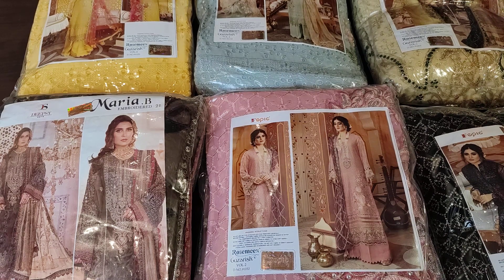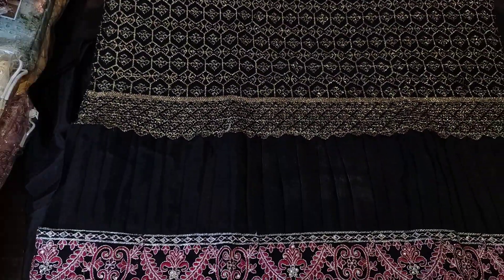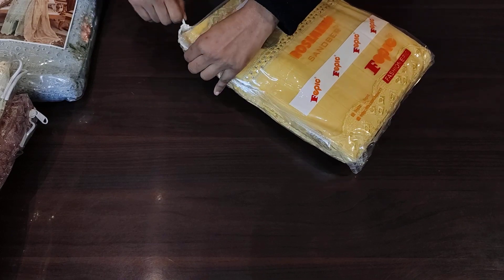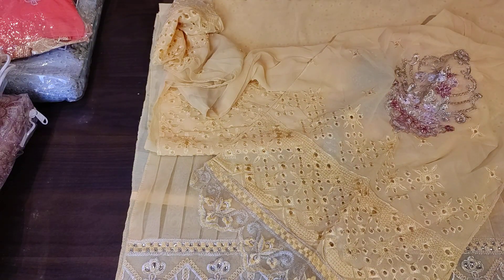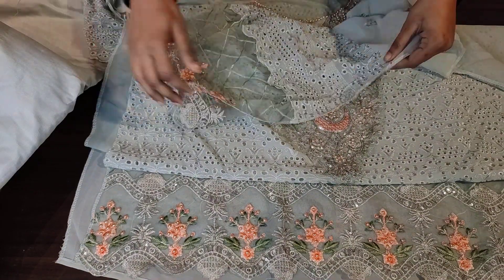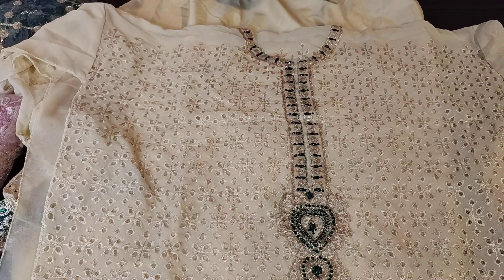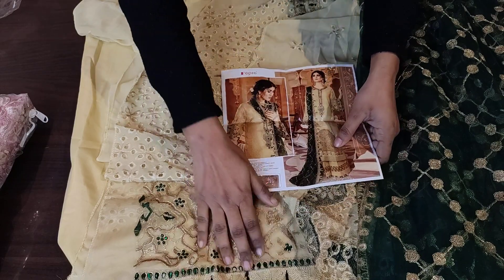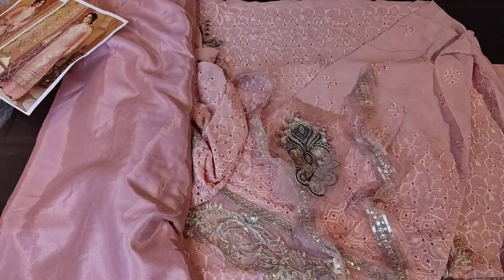ROSEMEEN GUZARISH @1750/- • HIT PAKISTANI COLLECTION • SHIPPING FREE 🔥 9027045952 👈🏻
✨ ROSEMEEN GUZARISH VOL 2 ✨

FABRIC DETAILS 👇🏻

TOP - FOX GEORGETTE WITH SHIFFLI WORK
BOTTOM - SANTOON
INNER / LINING - SANTOON
DUPATTA - NET EMBROIDERED / NAZNEEN

PRICE - 1750/- (SHIPPING FREE)

✨LIMITED STOCK GRAB FAST✨

FOR ORDER / QUERY CONTACT ON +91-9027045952

✔️ WE DELIVER ALL OVER INDIA ✈️

✔️ ONLINE PAYMENT THROUGH
GOOGLEPAY
PHONEPAY
PAYTM
NETBANKING

❌ NO RETURN / EXCHANGE ON LIKING BASIS ( EXCHANGE WILL ONLY BE MADE IF THE DRESS IS DEFECTED AND FOR CLAIMING DEFECTED PIECE YOU SHOULD HAVE PARCEL OPENING VIDEO WITHOUT EDITS AND PAUSE)

❌ ORDER WILL NOT BE CANCELLED AFTER MAKING PAYMENTS